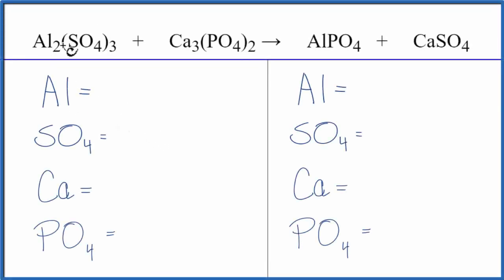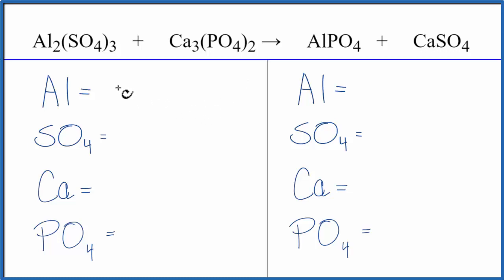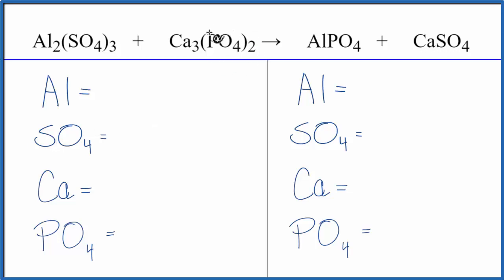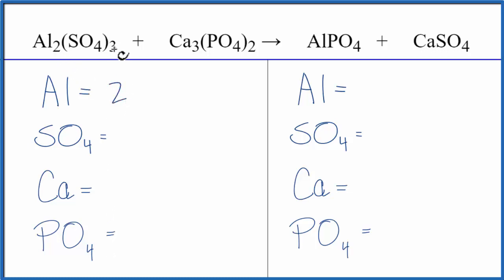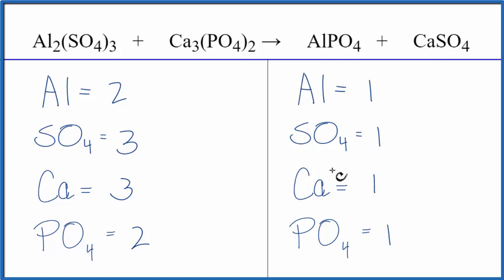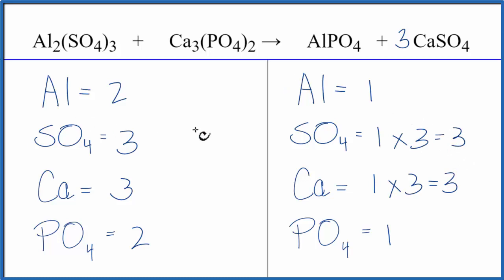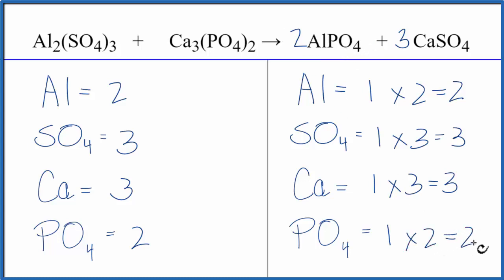How to Balance Al2(SO4)3 + Ca3(PO4)2 = AlPO4 + CaSO4 (Aluminum sulfate + Calcium phosphate)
In this video we'll balance the equation Al2(SO4)3 + Ca3(PO4)2 = AlPO4 + CaSO4 and provide the correct coefficients for each compound.

To balance Al2(SO4)3 + Ca3(PO4)2 = AlPO4 + CaSO4 you'll need to be sure to count all of atoms on each side of the chemical equation.

Once you know how many of each type of atom you can only change the coefficients (the numbers in front of atoms or compounds) to balance the equation for Aluminum sulfate + Calcium phosphate.